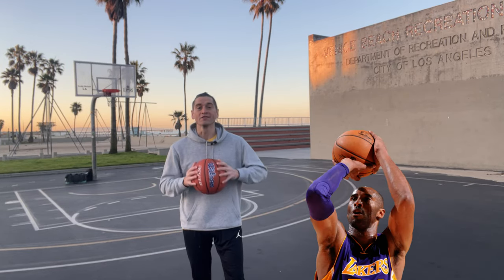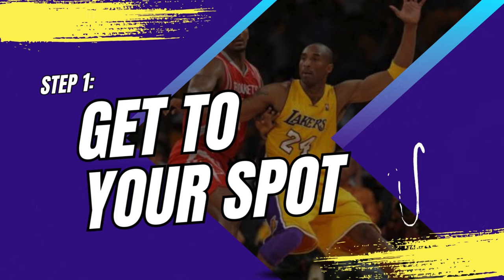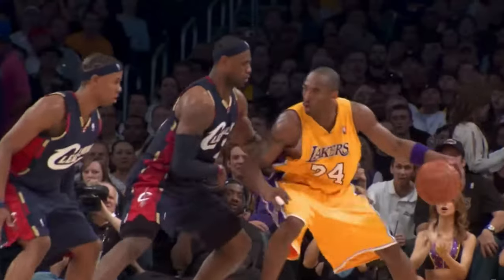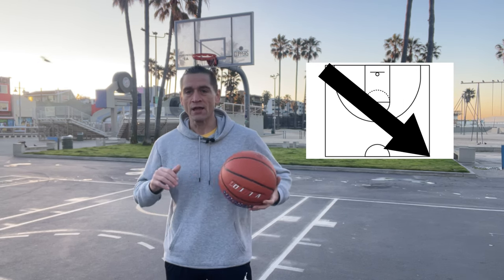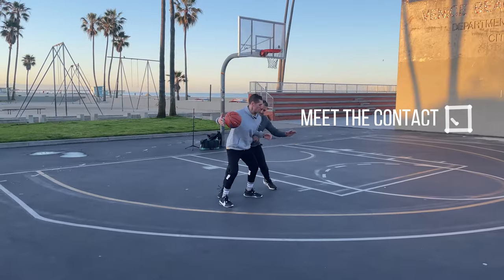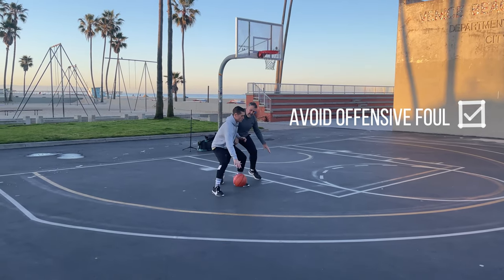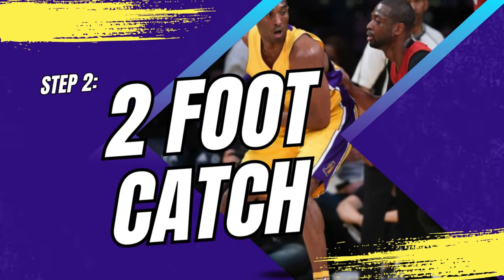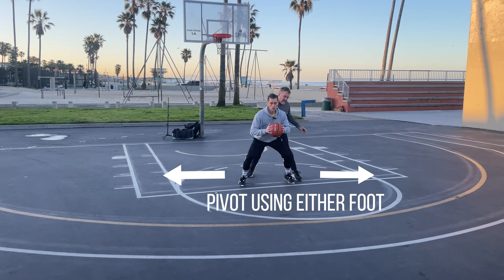5 Steps to MASTER the KOBE BRYANT fadeaway 🏀 nba 💜💛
Step onto the legendary Venice Beach basketball court, where the echoes of greatness resonate with every bounce of the ball.

In this video, we delve into the enigma of Kobe Bryant's iconic fadeaway jumper, a move that defined an era and epitomized the essence of the Mamba Mentality.

Join us as we pay homage to the indelible legacy of Kobe Bryant, the Black Mamba, whose unparalleled skill and relentless work ethic propelled him to the summit of basketball greatness. From his electrifying performances with the Los Angeles Lakers to his enduring impact on the NBA and beyond, Kobe's influence knows no bounds.

Filmed against the backdrop of Venice Beach's vibrant basketball culture, this video celebrates the artistry and precision of Kobe's game. As we dissect the mechanics of his signature fadeaway, we uncover the sheer brilliance and instinctual genius that made him a once-in-a-generation talent.

Immerse yourself in the world of Kobe Bryant, where every shot is a testament to his dedication, passion, and unwavering commitment to excellence. From his revolutionary Kobe Protro sneakers by Nike to his unrivaled mastery of the hardwood, Kobe's legend continues to inspire and ignite the dreams of aspiring athletes worldwide.

Join us on this journey through basketball history and witness firsthand the greatness of Kobe Bryant – a true icon, a relentless competitor, and forever immortalized in the annals of sports history.